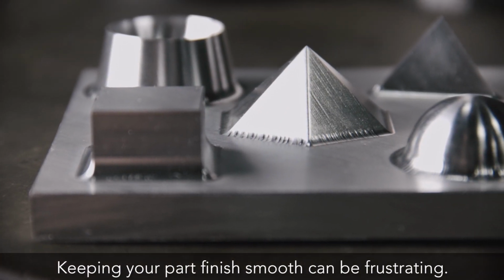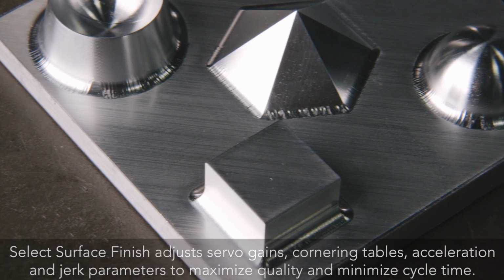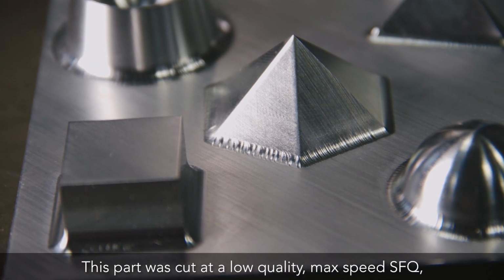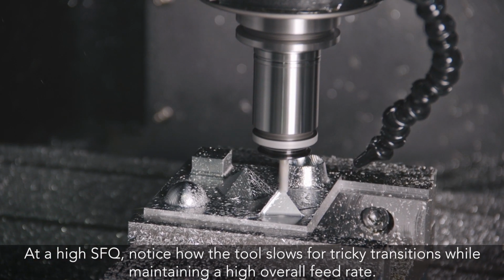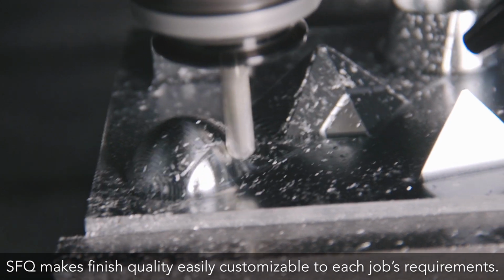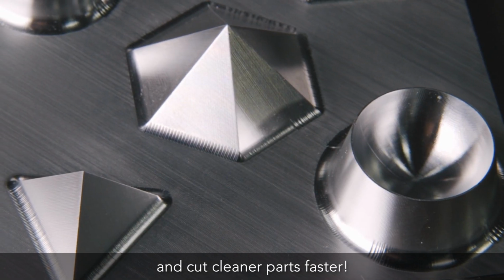Select Surface Finish Quality (SFQ) - Hurco WinMax CNC Control Feature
Select Surface Finish Quality (SFQ)
Tired of supposedly smooth arcs looking like orange peels? What about vibration lines appearing all over your part? SFQ is an easy way to control surface finish quality from within your conversational or NC part program. You select the desired surface finish machine parameter and the software automatically adjusts servo gains, cornering tables, acceleration, and jerk parameters to give you the best cycle time for your selection. SFQ is modal as well, allowing you to apply your SFQ selection only to a section of the program.

Learn more about Select Surface Finish Quality by reading the full post